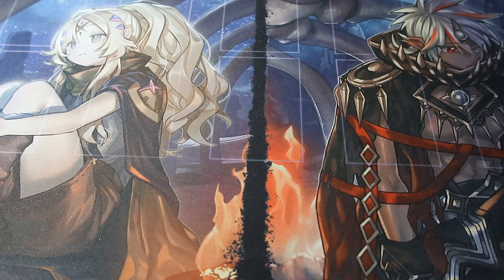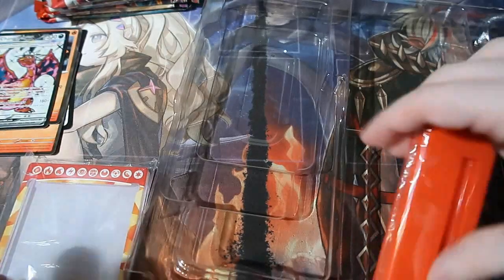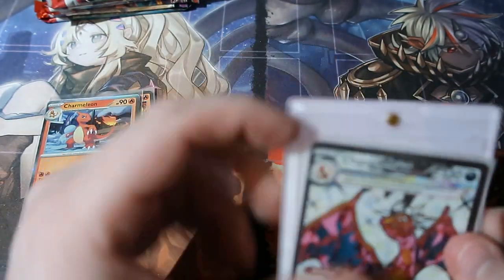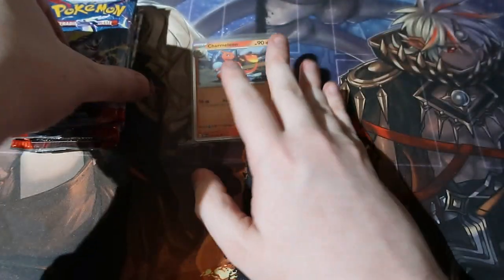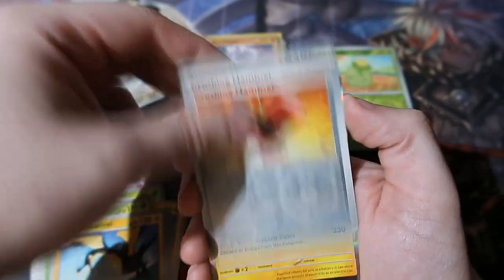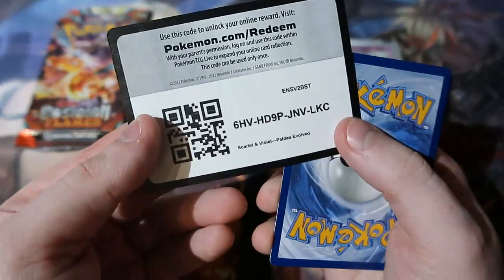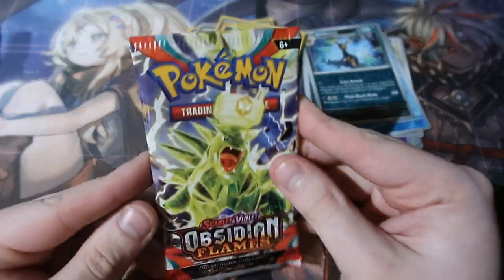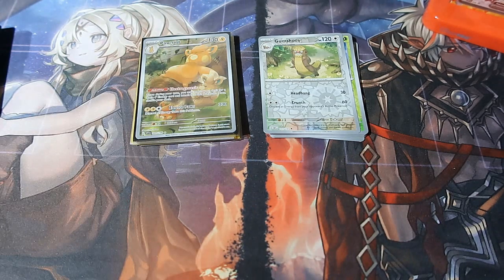Pokémon Pack Opening Charizard Premium Box